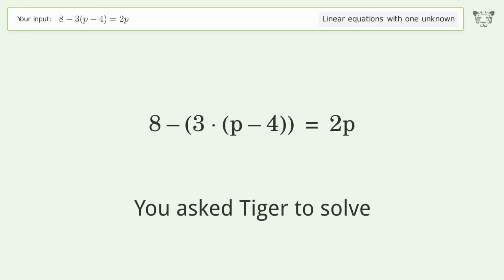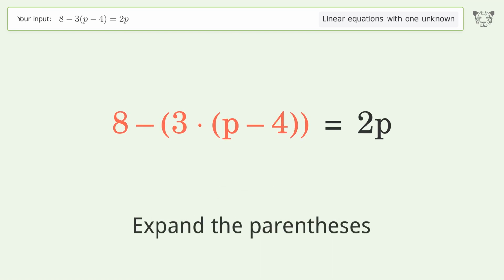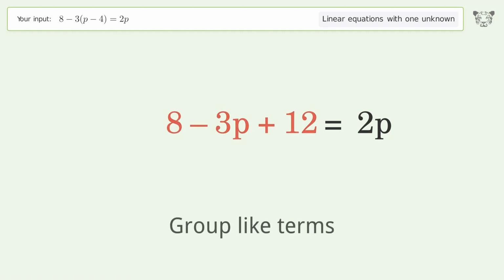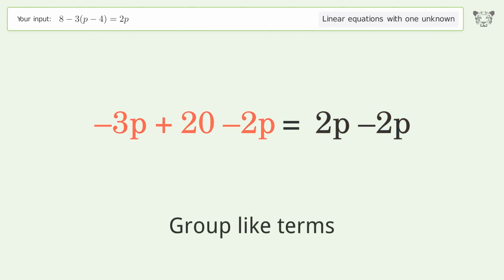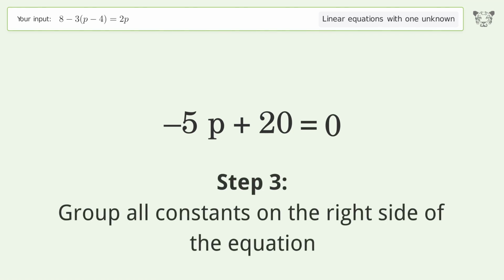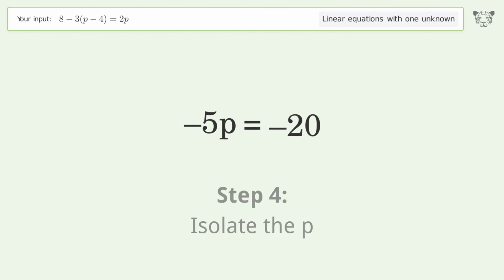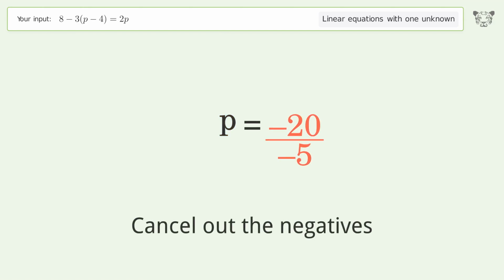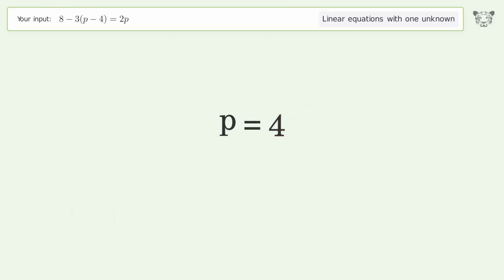Linear equation with one unknown: Solve 8-3(p-4)=2p step-by-step solution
Solving 8-3(p-4)=2p using the linear equation with one unknown solver

for a step-by-step and more tips and tricks for dealing with linear equations with one unknown.